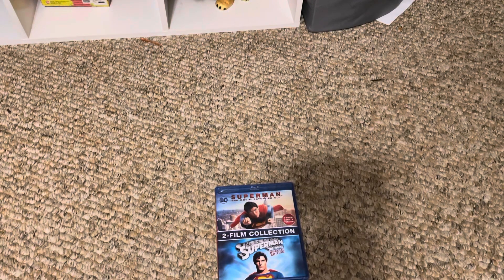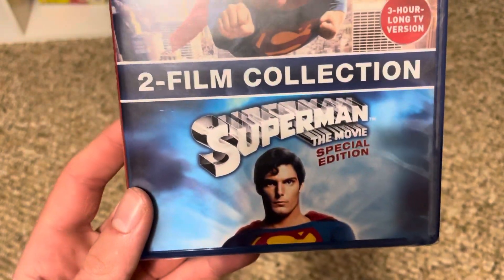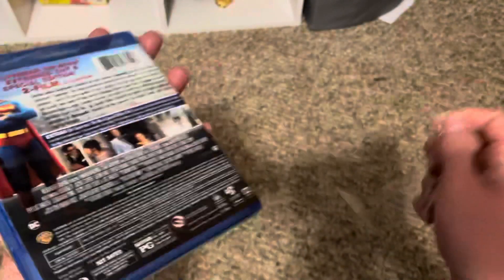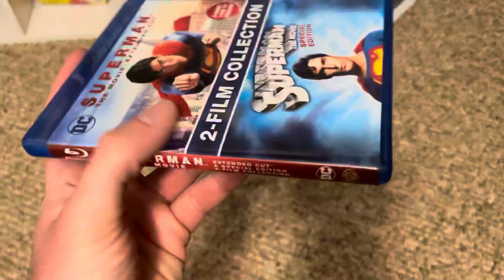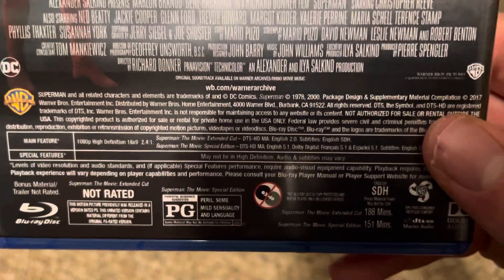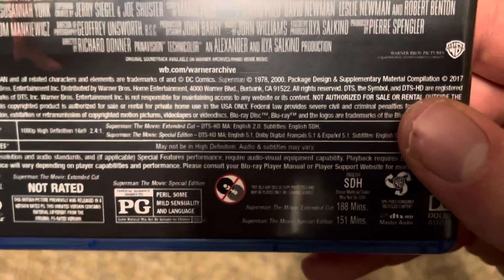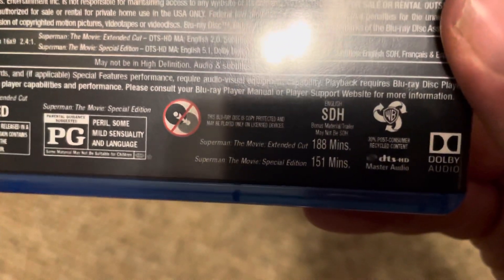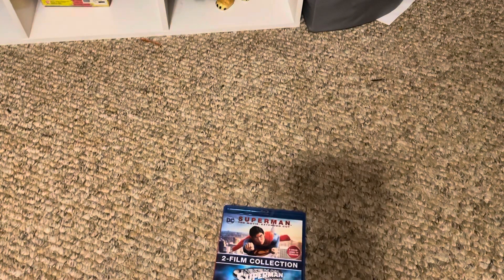Superman the Movie (1978) Blu-ray unboxing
Films included are both special edition and extended 3 hour TV cut